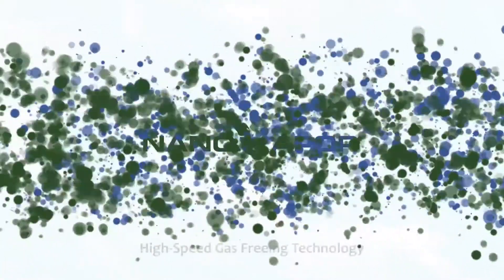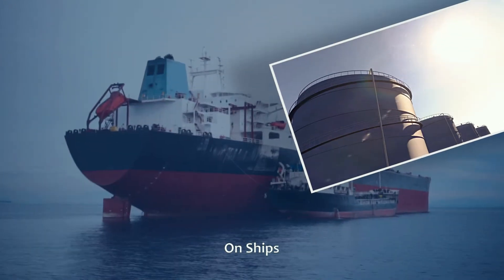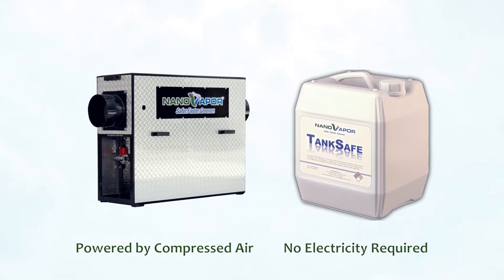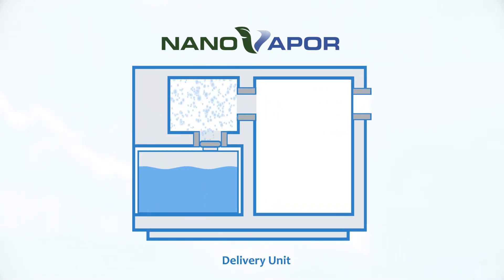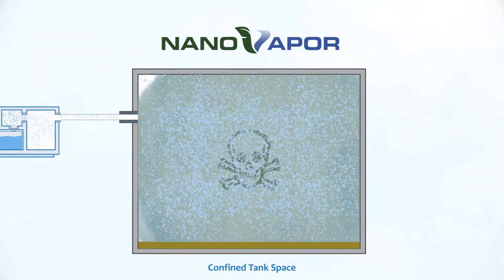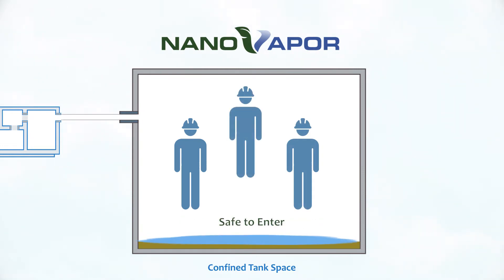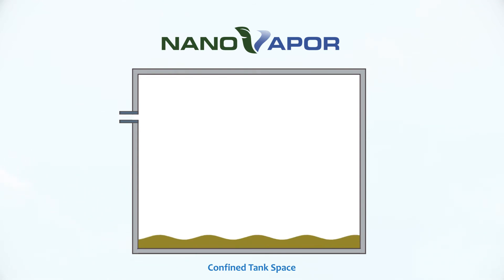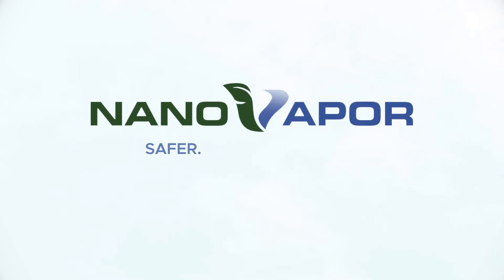NanoVapor Gas-Freeing Fuel Tank Technology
The NanoVapor technology dramatically improves crew safety while significantly reducing time and any environmental pollution related to gas-freeing VOCs from cargo or bunker tanks. A single application can continue to suppress VOCs for days. The NanoVapor degassing process is more cost effective than traditional methods of cleaning these types of tanks.

A NanoVapor unit consists of two components: a nano-suppressant liquid, TankSafe and a portable delivery unit, Model ST-1000. The delivery unit operates using a compressed air source to create a high-flow air stream to inject the suppressant molecules into the tank. The molecular suppressant works up to 90% faster than current enclosed space procedures to quickly suppress VOC evaporation.